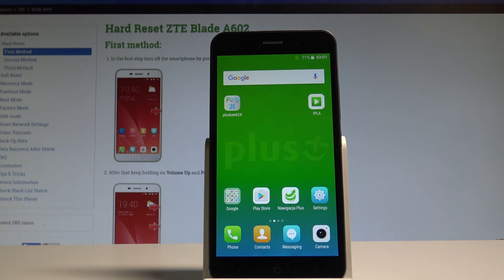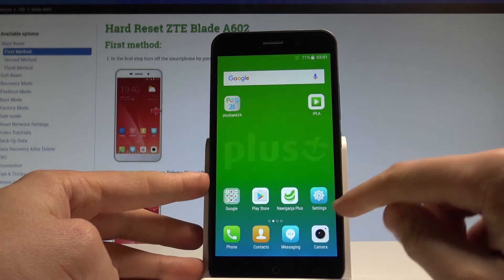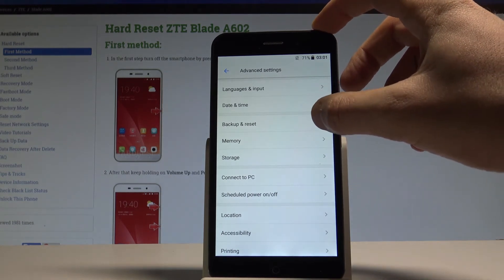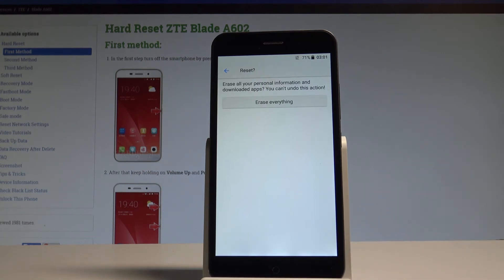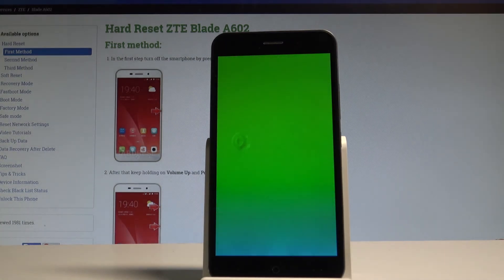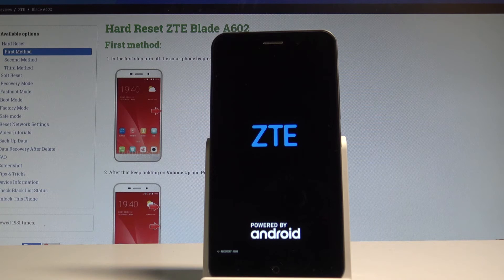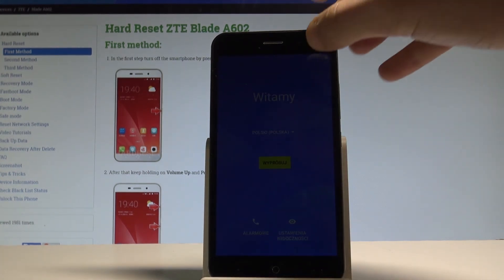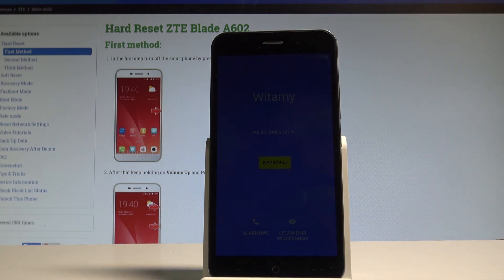How to Factory Reset ZTE Blade A602 - Wipe Data / Restore Factory |HardReset.Info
The factory reset operation by using the ZTE settings is the easiet way to reapir your software and speed up your ZTE Blade A602.
The hard reset is also the best way to prepear your smartphone for selling. Check out how to erase eveyrhing form your storage. The master reset will delete all personal data, customized settings and installed apps.

How to factory reset ZTE Blade A602? How to master reset ZTE Blade A602? How to bypass screen lock in ZTE Blade A602? How to bypass pattern in ZTE Blade A602? How to remove password in ZTE Blade A602? How to remove screen lock in ZTE Blade A602? How to restore ZTE Blade A602? How to format ZTE Blade A602? How to erase everything in ZTE Blade A602? How to delete data in ZTE Blade A602?